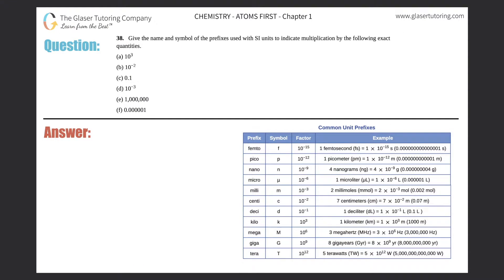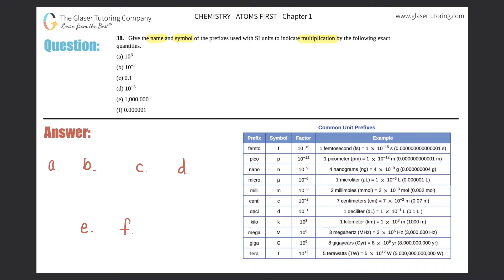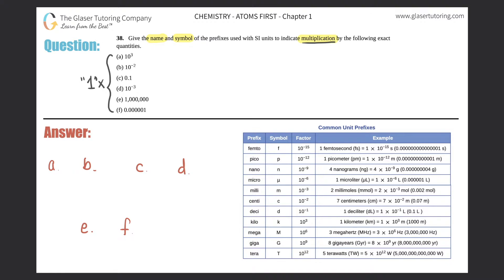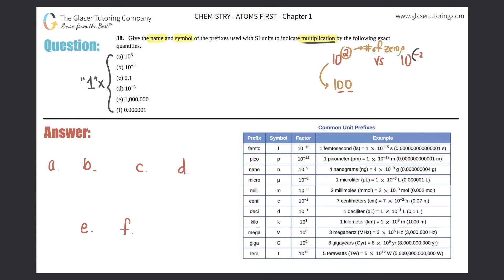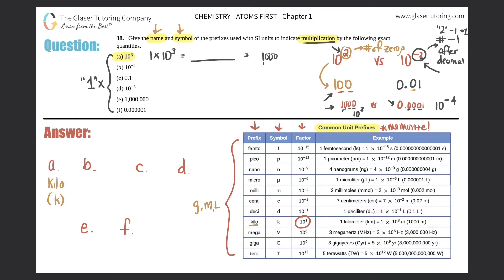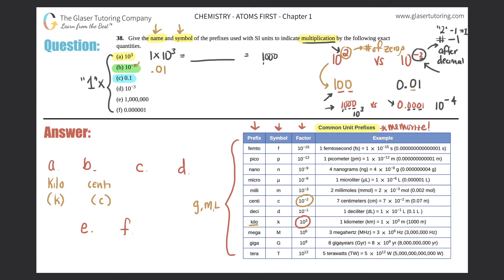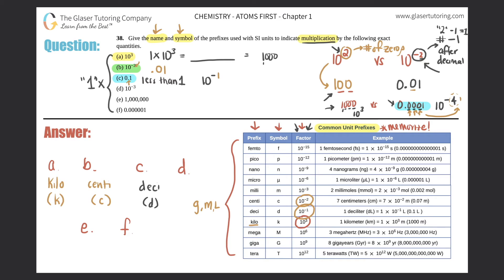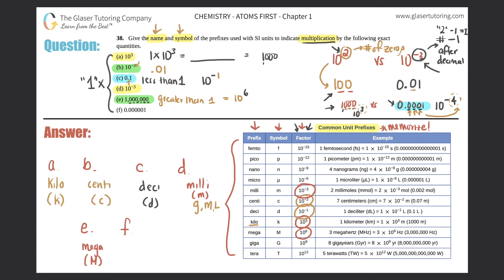1.38 | Give the name and symbol of the prefixes used with SI units to indicate multiplication by the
Give the name and symbol of the prefixes used with SI units to indicate multiplication by the following exact quantities.
(a) 10^3
(b) 10^−2
(d) 10^−3
(e) 1,000,000
(f) 0.000001